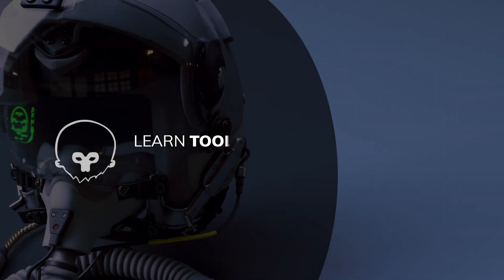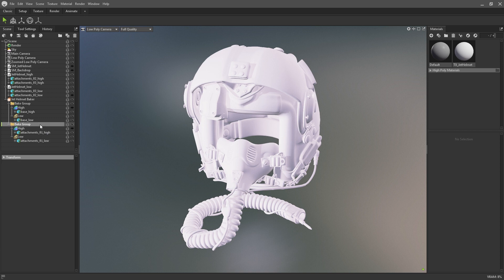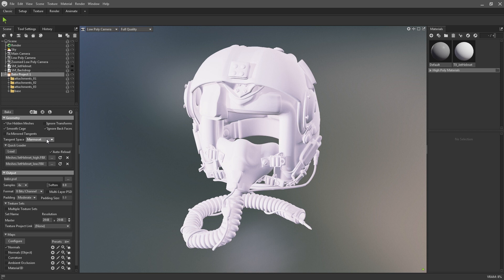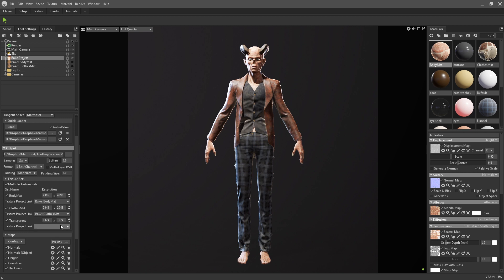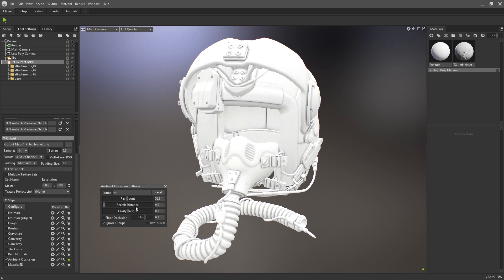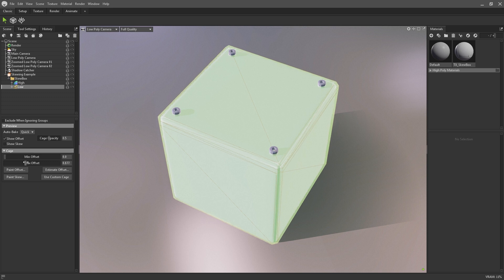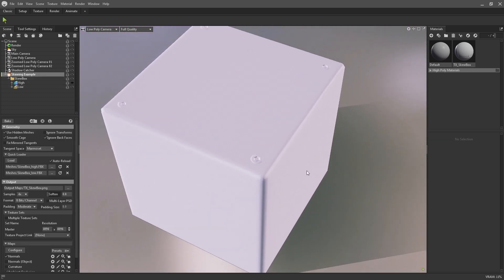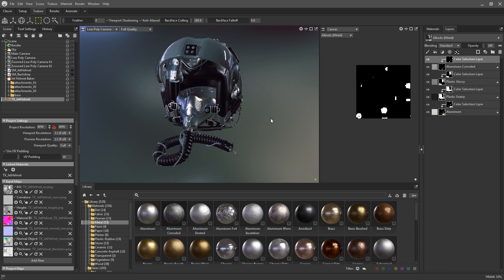Intro to Baking - Learn Toolbag 4, Ep. 6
Toolbag 4’s new ray tracing implementation delivers faster, more accurate baking results on all GPUs. Learn how to set up bake projects and live link them to texturing projects for a swift workflow.

Chapter Breakdown:

0:00 - Introduction
0:35 - Bake Project Setup
2:43 - Bake Project Settings
7:23 - Skew Corrections & Cage Adjustment
9:46 - Linking to a Texture Project